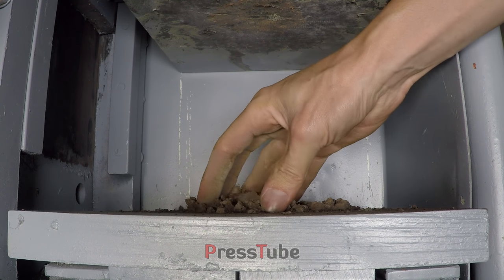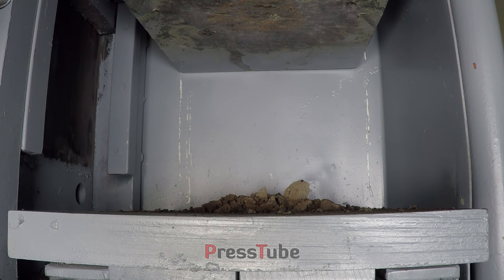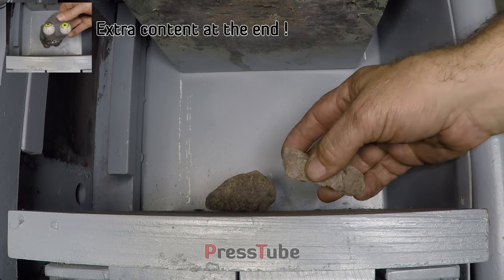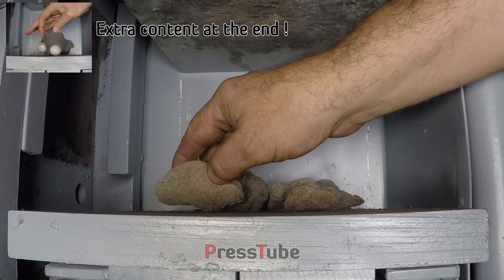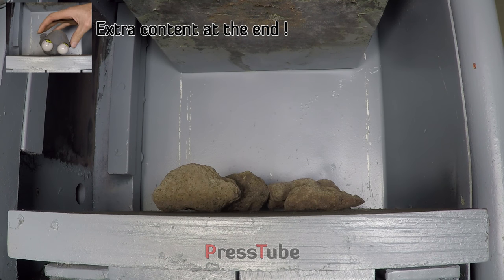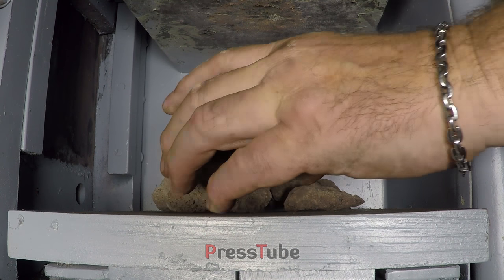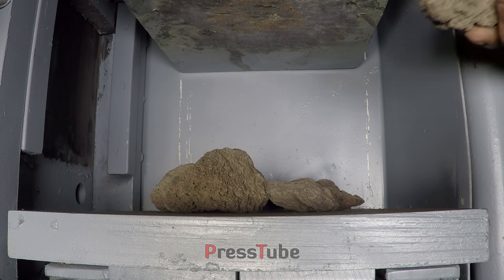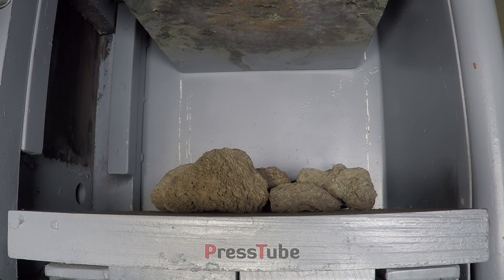Crushing Lava Rocks with Hydraulic Press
In this video we are crushing gas barbecue lava rocks with the Hydraulic Press.

First we crushed 1 rock, and then we crushed multiple rocks.
The sound is pretty satisfying in my opinion :)

At the end we also included some extra content from StressDude !

Equipment Used for filming our videos :

* Home Made 150Ton Hydraulic Press
* Gopro Hero4 Black Edition + Rode Stereo VideoMic Pro
* Canon Eos 70D
* Laptop : MSI GT72 6QD-678BE Dominator Pro
* Slowmotion Camera IDT capable of 1350FPS at FullHD, 2000FPS at 720p and 60.000FPS at lowest resolutions (not used in videos before 6th of June 2016)
* 2x Manfrotto MT055XPRO3 Tripods

Don't try this yourself ! Hydraulic Presses are very powerful and you can get harmed if you don't operate it correctly !